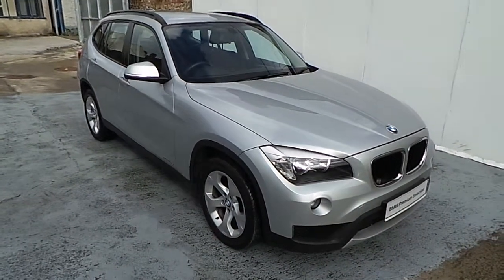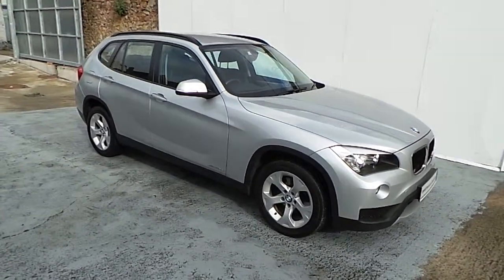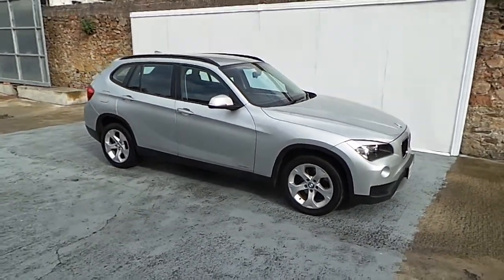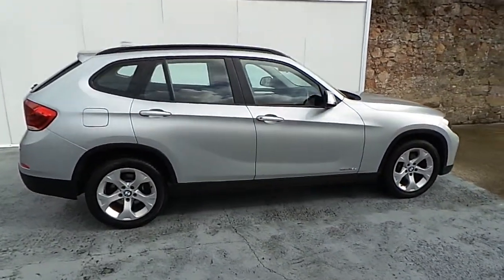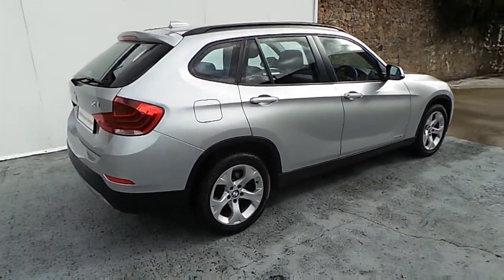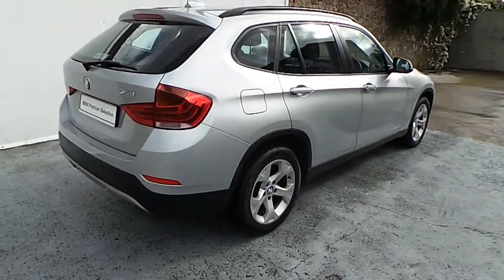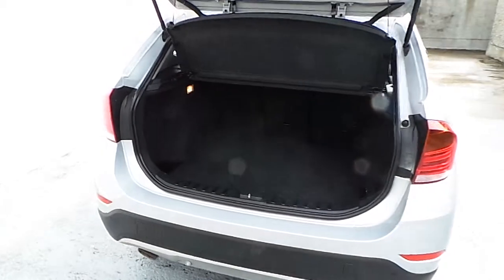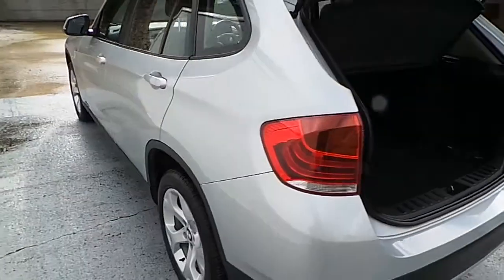131D15589 - 131D15589 BMW X1 sDrive16d SE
Here is a video of our 131D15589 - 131D15589 BMW X1 sDrive16d SE. Please contact Dan Bolba to arrange a test drive today. BMW Blackrock 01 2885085